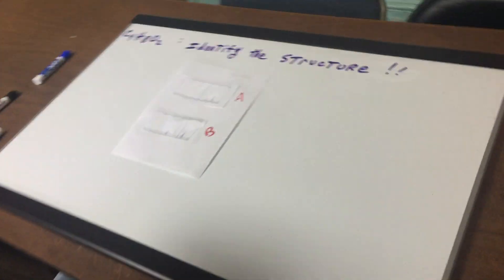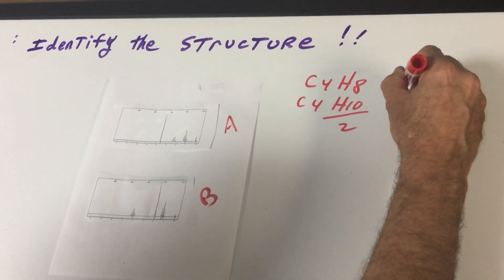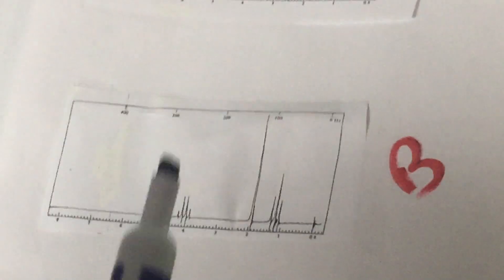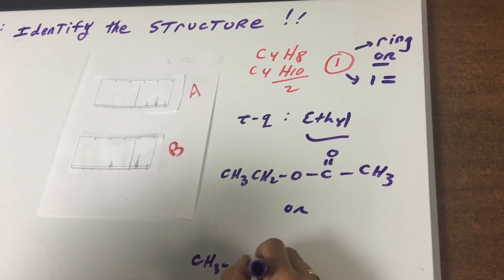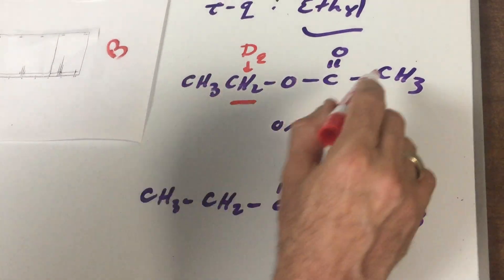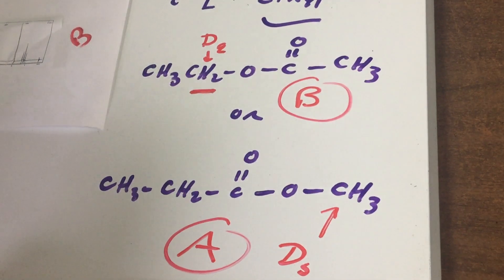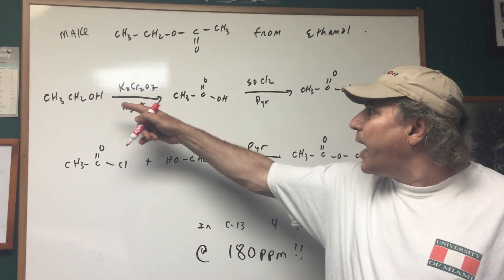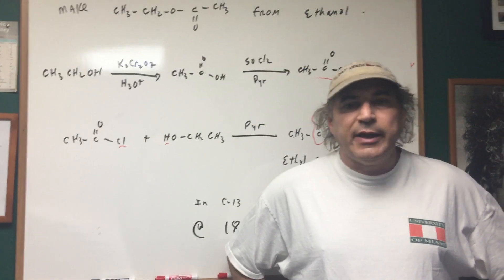Organic Chemistry -Proton and C-13 NMR in Chemical Reactions - Spectroscopy - DAT DESTROYER